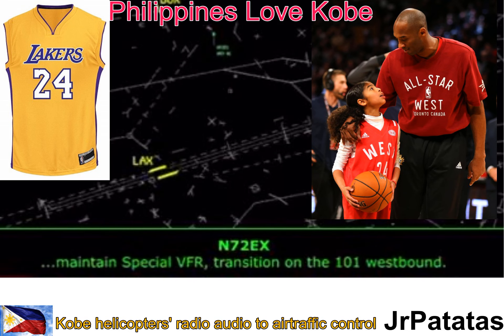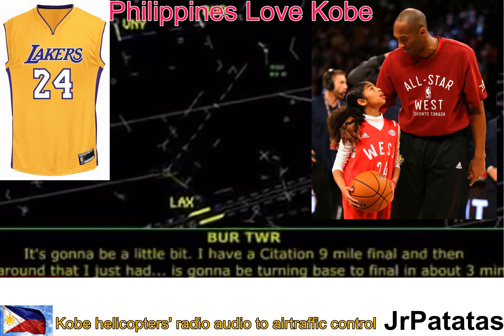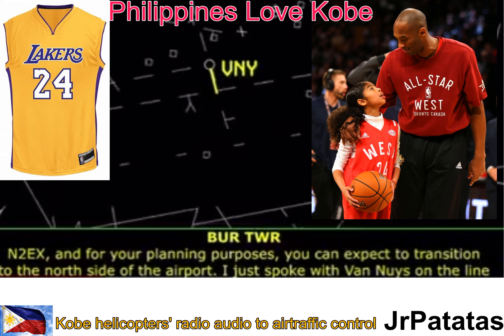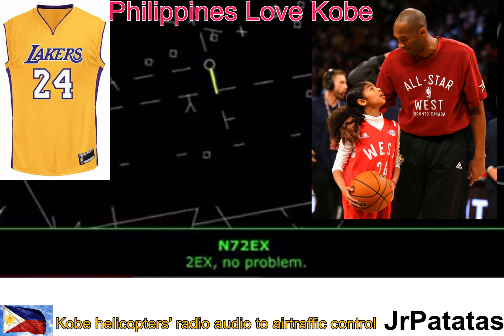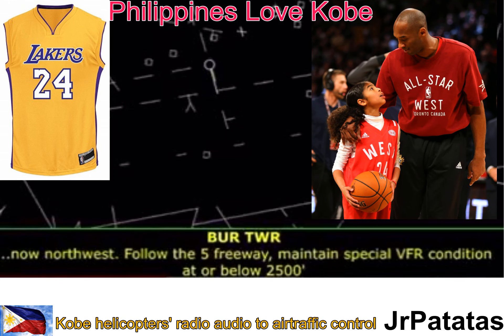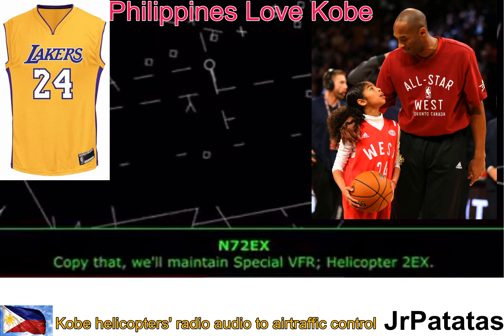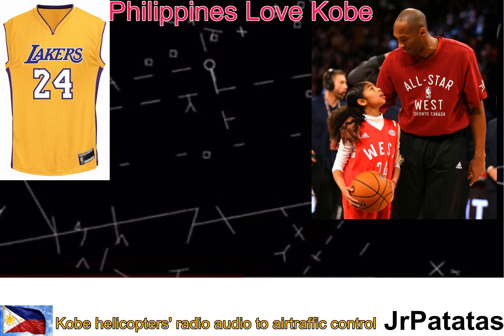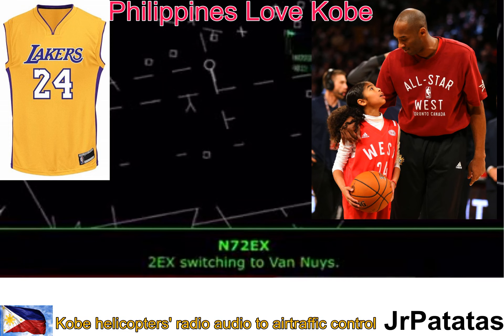Seconds before the crash there were indicators that the pilot intentionally crash the vehicle?